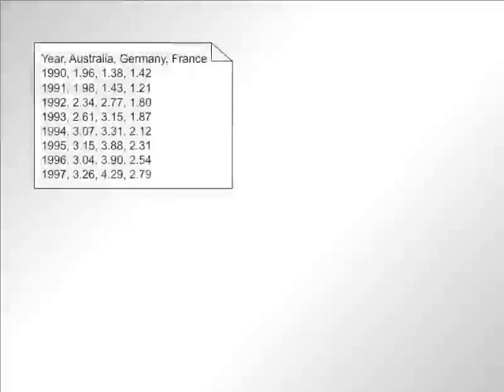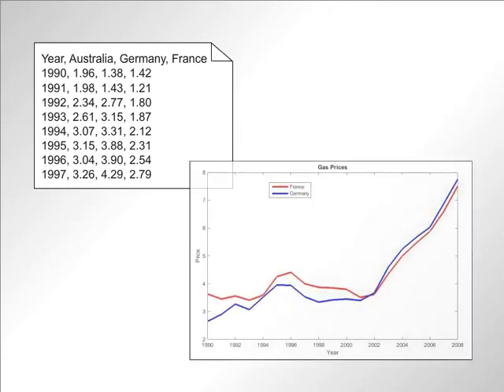Course Example, Importing and Visualizing Gas Prices